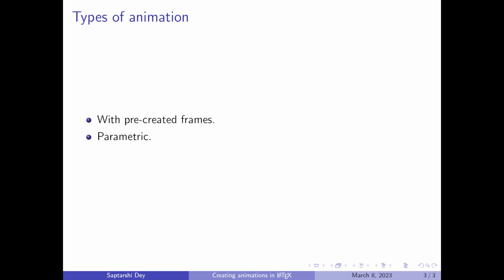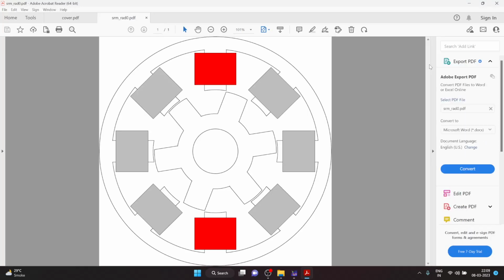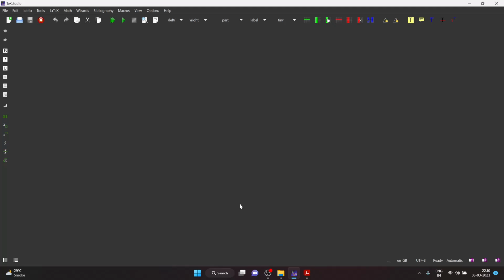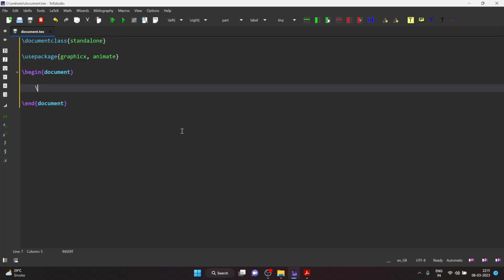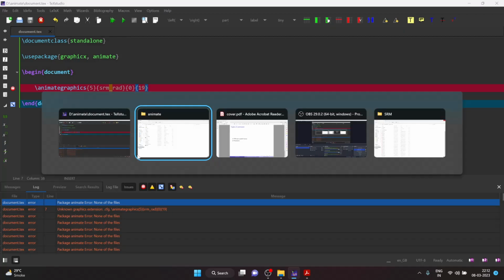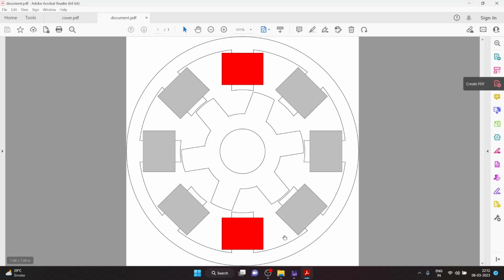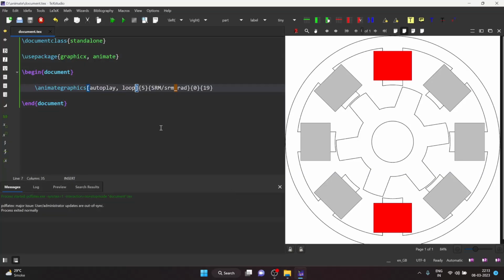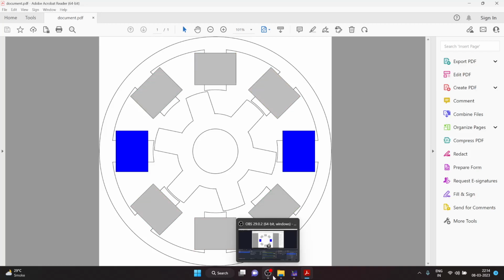Creating animation in LaTeX: Part 1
This is the part 1 of a two part tutorial video on how to create animation in LaTeX.